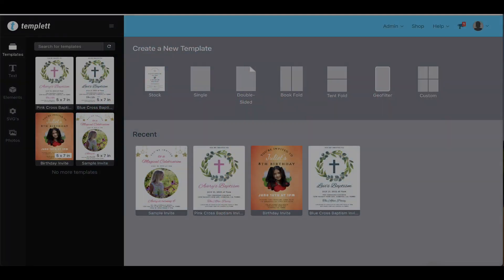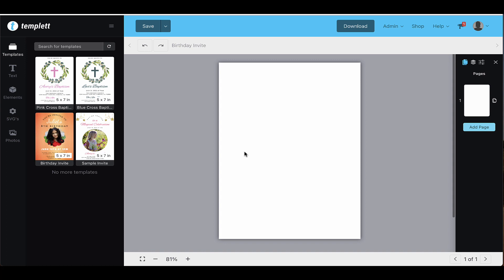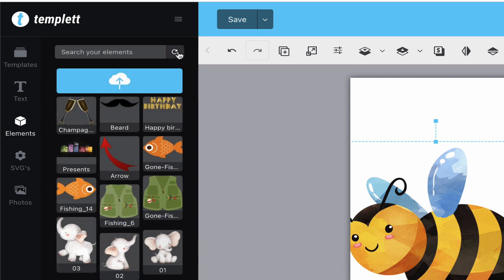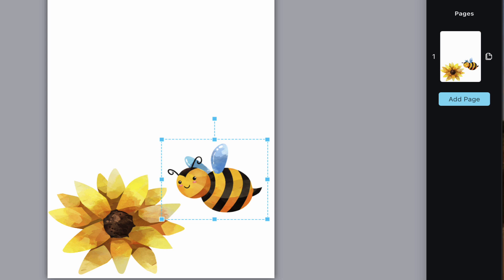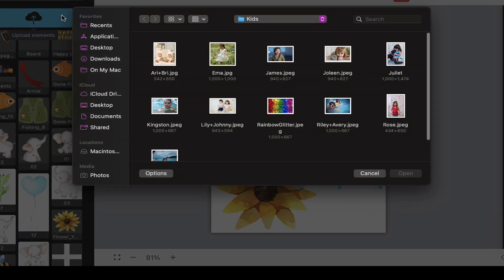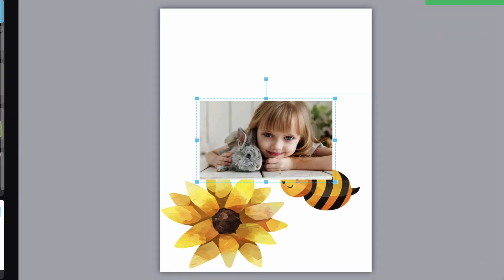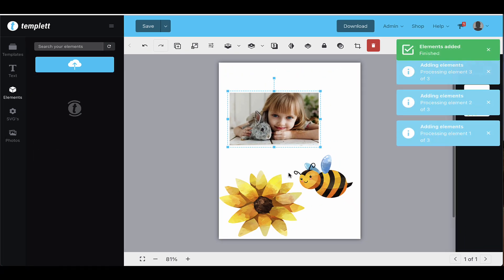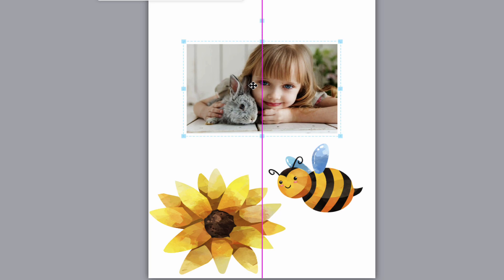Uploading Elements to Use in Your Designs - Templett Sellers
In this video I'll show you how to upload elements to use in your designs.

Shortly after getting started with Templett, you’ll want to upload your own design elements so you can start using them in your templates. Elements can be photos or clipart images. Once you upload an element, you can reuse it in as many templates as you’d like. It will stay in the Elements area and you just have to click it to load it onto a template. You can search for elements using the title and tags you set when uploading them.

File Types

You have three file types you can use as Elements. You can upload PNG’s and SVG’s and JPEG’s. There are different advantages and disadvantages to all of them but you’ll probably end up using all of them in your designs. You can not use any other file type.

PNG

One of the main advantages of PNG’s are that they can be transparent or have transparent parts to them. The downside is that PNG’s are rasterized images so you cannot change the colors. Another disadvantage is that PNG file sizes can become quite large if you’re not careful. When working with files on the web, we need the file size to be small enough to work with in the browser but high quality enough to print.

SVG

SVG’s are the preferred file to use if you can. Unfortunately, an SVG will never look like a PNG. SVG’s are vector files, you can scale them infinitely without ever losing quality. This is a huge plus! SVG files are also usually very small file sizes. This makes them perfect for working with on the web and because they can scale without ever losing quality, they are also perfect for print.

JPEG

If you need to, you can also upload JPEG files as elements. This is useful if you want to add a background image to your template but it’s not going to be a seamless background that would normally go in the backgrounds section. If you do this. Be sure your background is slightly larger than your template so the bleed works correctly if the customer chooses to use it. For example, if the template is 5″ x 7″, upload a background that is 5.25″ x 7.25″ or larger.

File sizes

Since Templett is a web application, the normal rules of desktop applications do not apply. For example, in Photoshop, you can work with very large files sizes. Your computer can handle those large file sizes usually without you noticing. Unfortunately, browsers totally rely on the speed of the internet connection of the person using it. This will cause problems when working with large file sizes in Templett. The browser has to download the file before it can be displayed to the user on their screen.

When working with templates, we need to balance the file size with the image quality so the application runs fast enough but the printed work also looks high quality. This can certainly be done though, and we do it for you automatically.

Uploading Elements

1) Click on the “Elements” tab on the left hand side.

2) Click the upload button.

3) Select any image you have on your computer.

4) Add tags for the element. This will help to find it quickly, if you want to use it again on another template in the future. This is helpful when you have hundreds of elements to look through. You have a maximum of 10 tags you can use to describe your element. You can use as little as one tag if you’d like.

*Note: You’re able to upload multiple elements at once by selecting multiple files on your computer using the shift key on your keyboard. If you have too many elements for the total size limit, you’ll see a message pop up asking you to remove some files.

5) Click or drag the image you want to use from the elements section and you’ll see it on your template.

6) You can resize the image by clicking the corner anchor and dragging it in or out. You can also use the “scale” button from the tool bar to easily change the size of your element. You can move it around and center it. You’ll see the purple line appear when it is centered.